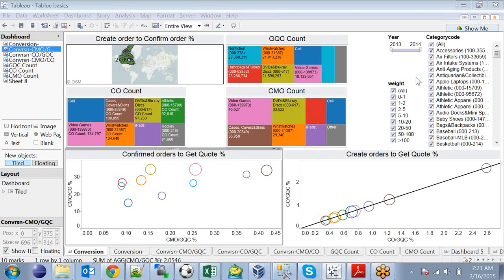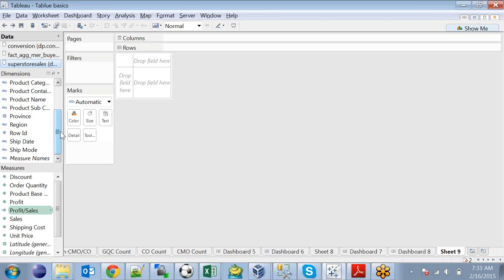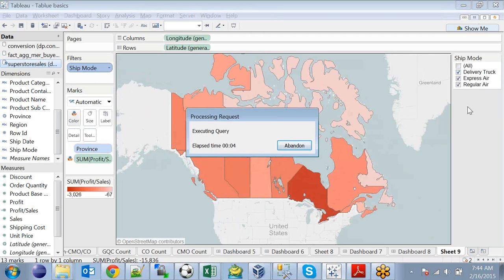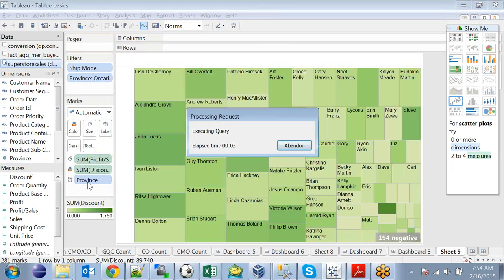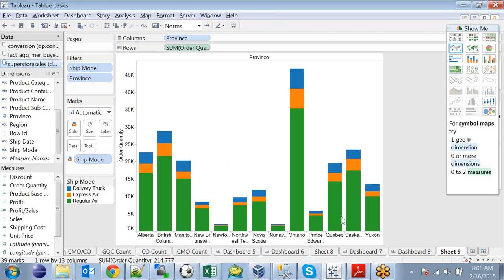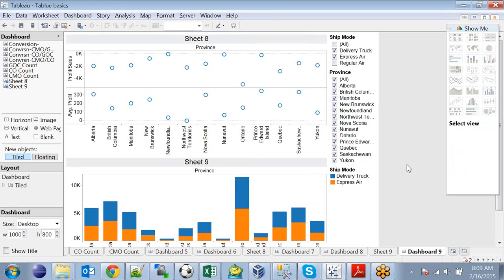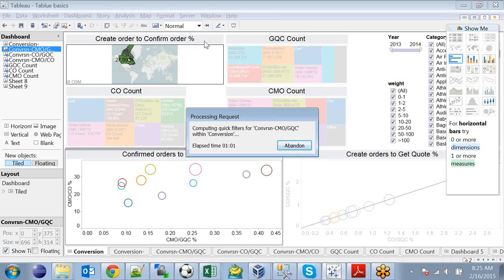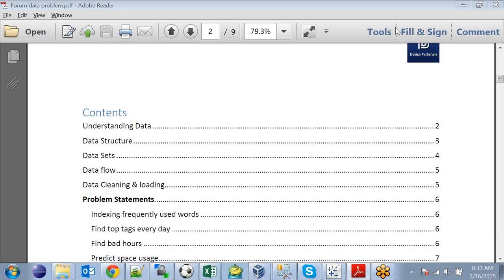Hadoop Session 9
Hadoop Analytics
Using tableau for analytics
Using hive to connect to tableau
Doing analytics in Hadoop
Slicing and dicing the data
Creating cubes in big data
Tableau basics features
Maps in tableau
Dashboards in tableau
Using filters in tableau
Interactive filters in tableau
Bar charts, line charts and other charts in tableau